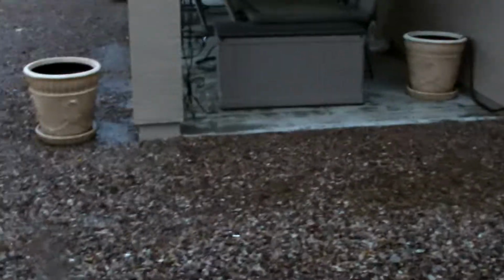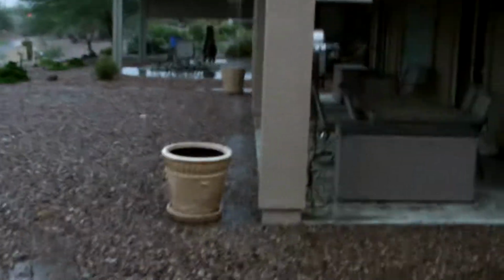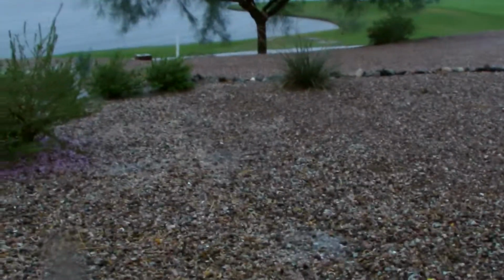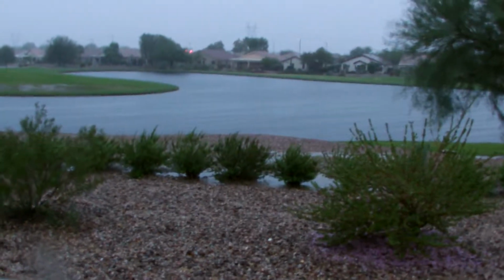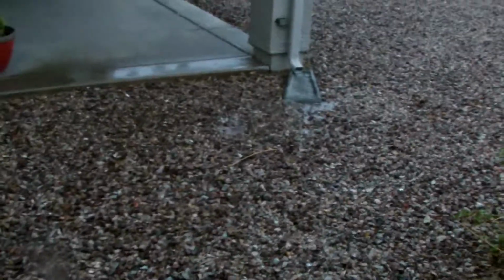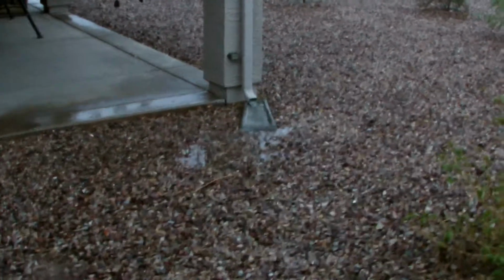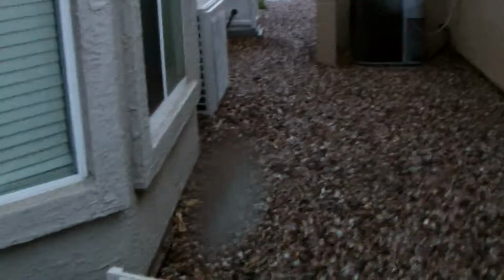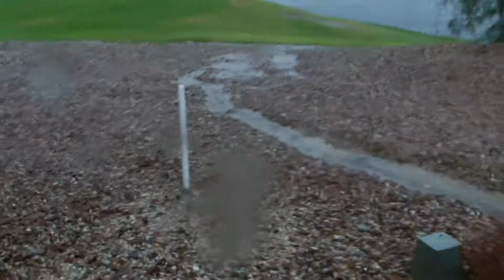sundance hoa buckeye, az. 2 Oct 18 lot 314 soaking